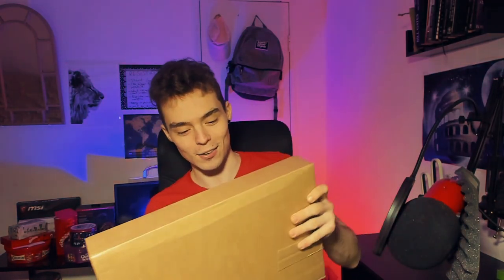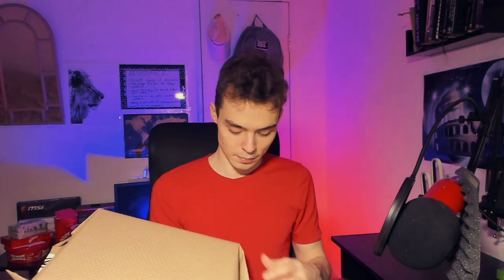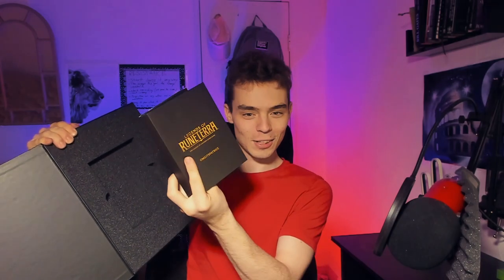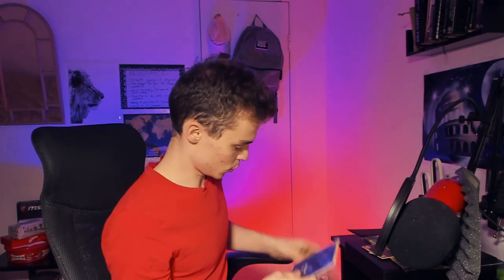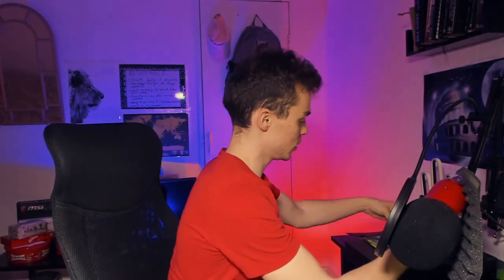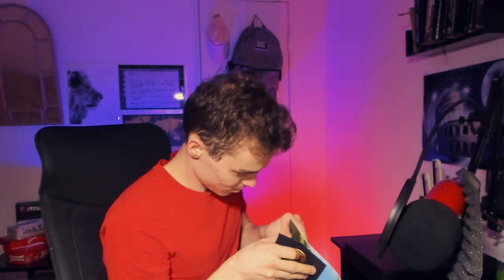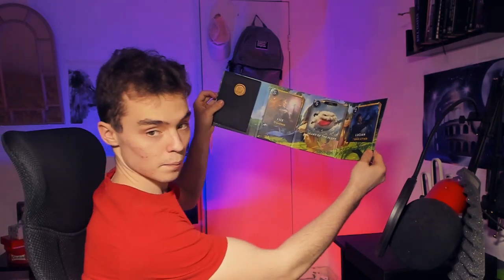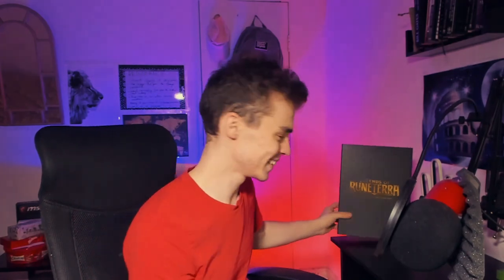Riot Sent Me a Surprise | Unboxing | LoR | Legends of Runterra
so before the beta opened up riot contacted me to know my adress, and sent me a gift, not gonna lie i was super exited! i love legends of runterra and played it in closed beta for as long as i could! so i was even more exited when the lor team contacted me!